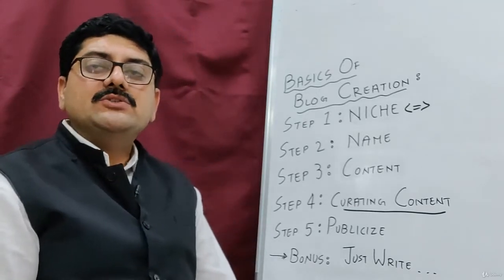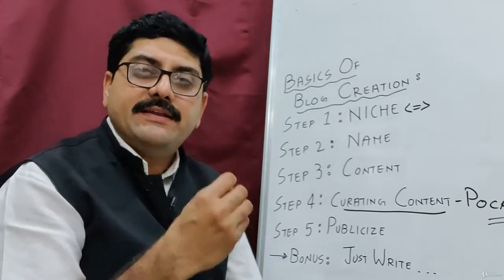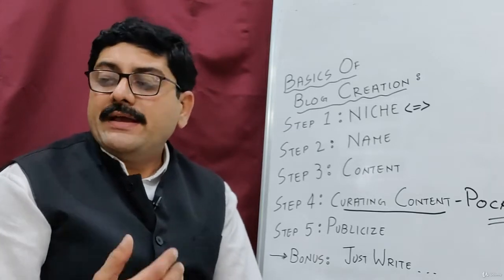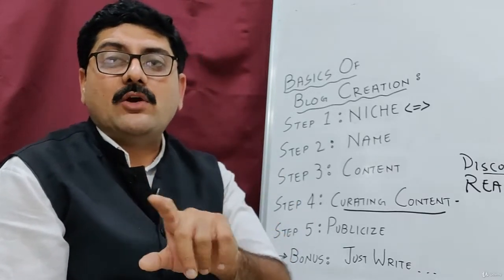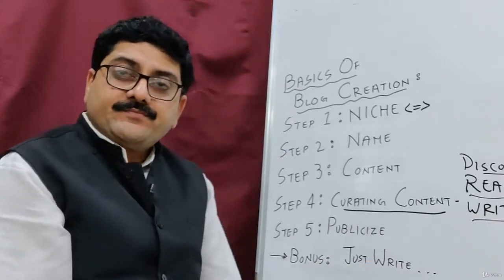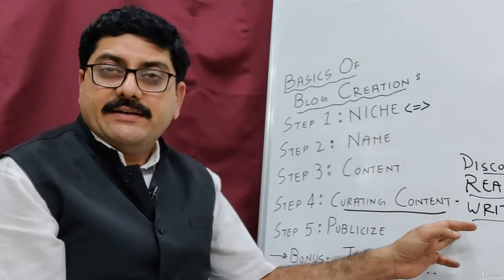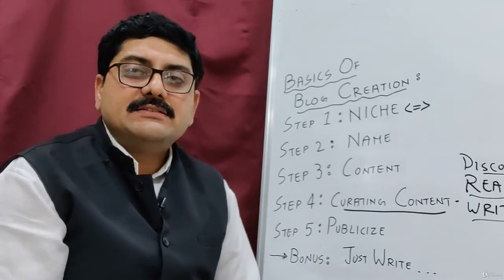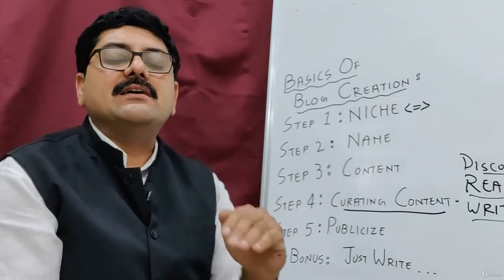11 Step 4 Curation of Content